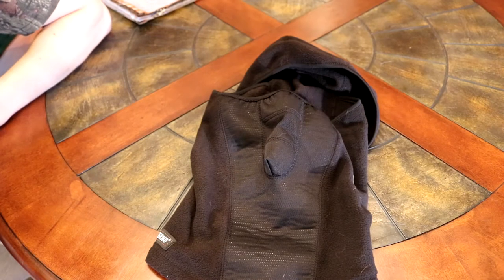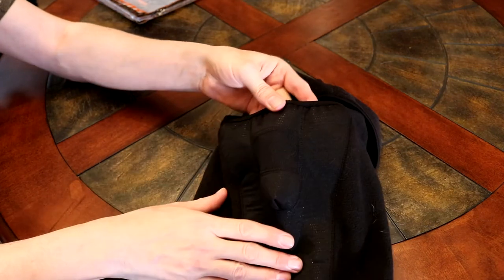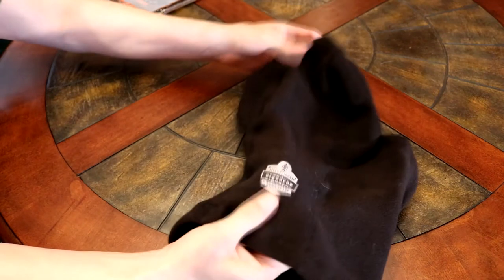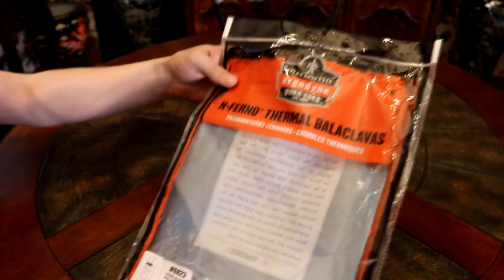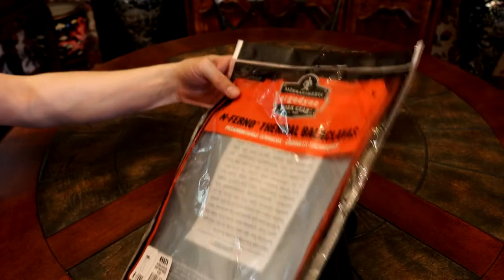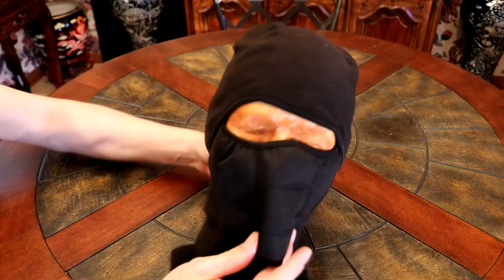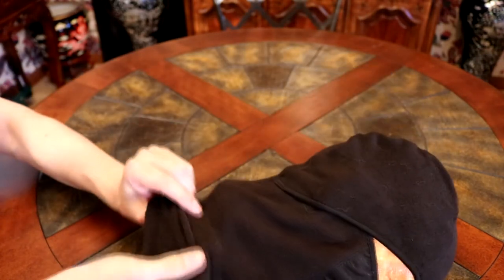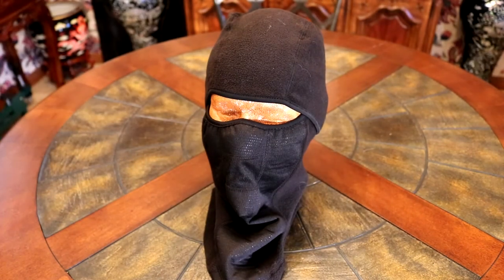Ergodyne N-Ferno 6823 Balaclava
This is a video review of the Ergodyne
N-Ferno 6823 Thermal Fleece Wind-Resistant Hinged Balaclava in Black. Here are some manufacturer details:
WIND-PROOF Wind-protectant fabric paneling over vulnerable areas to protect against a variety of nature's elements.
FULL COVERAGE WARMTH Long length covers face, nose, mouth, and neck while maintaining breathability.
VERSATILE Functional hood with a hinge design that can be worn in a variety of ways from ski mask to neck gaiter.
UNIVERSAL UNISEX SIZE Stretchable warm fleece that can fit any size head and provide the ultimate winter protection and comfort.
LIGHTWEIGHT Warm fleece ski mask that comfortably fits under a helmet or hard hat without feeling too bulky.